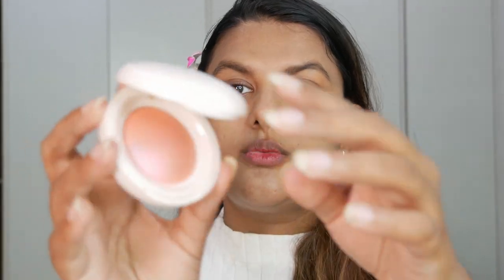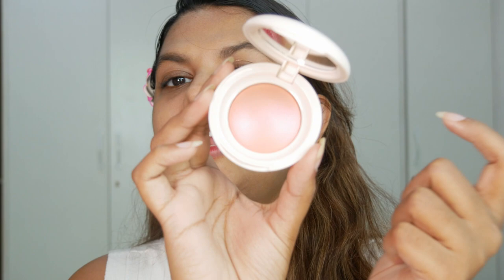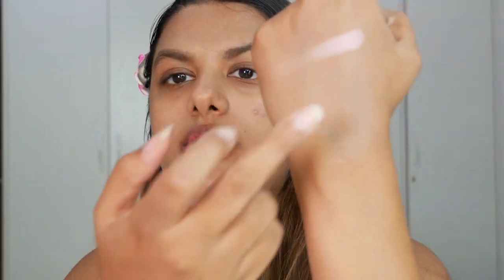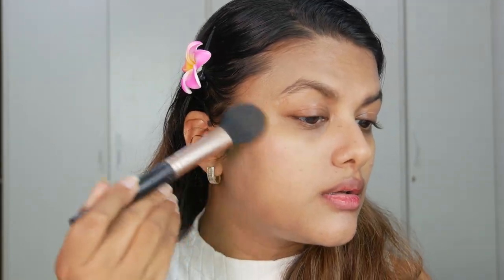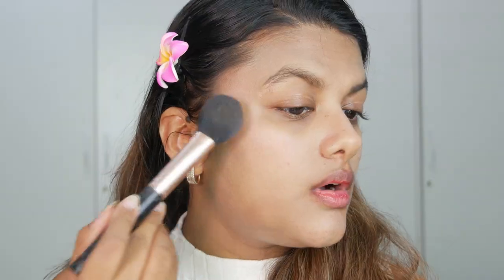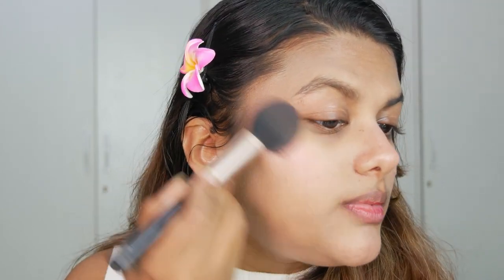Trying on the NEW Rare Beauty Luminous Blushes!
Blush perfection with Rare Beauty's latest Soft Pinch Luminous Powder Blush in the shades Cheer and Happy! These luminous powder blushes promise to add a natural, radiant flush to your cheeks, leaving you looking effortlessly glowing. Let's see if these shades live up to the hype and give us that perfect pinch of color!

About Me:
27 Medium Tan Girl with a combination skin type